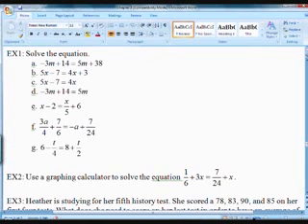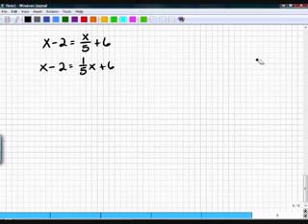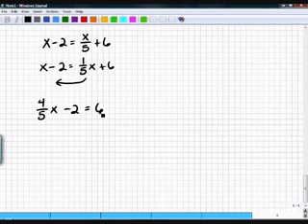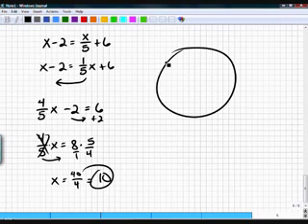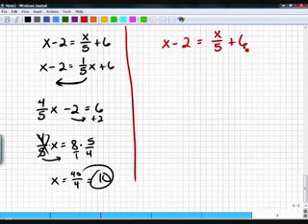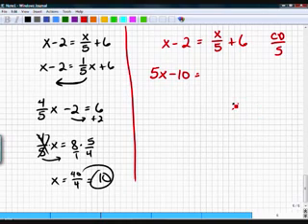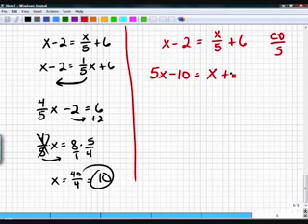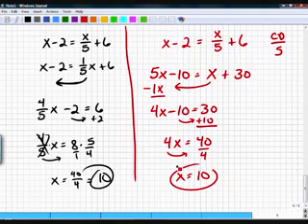Algebra One Section 3.4 Part 2